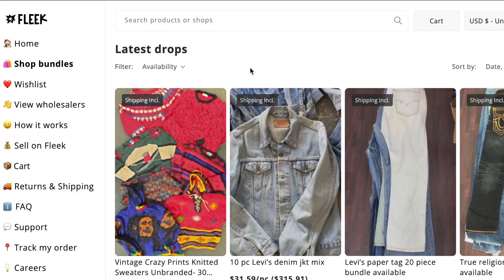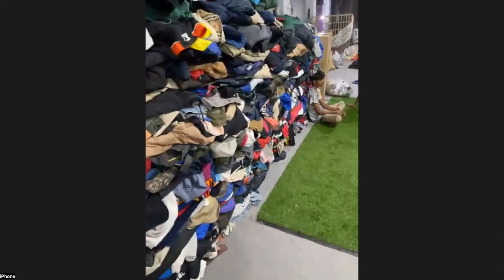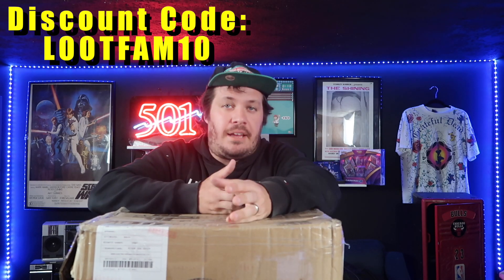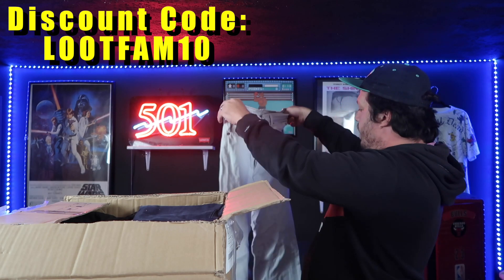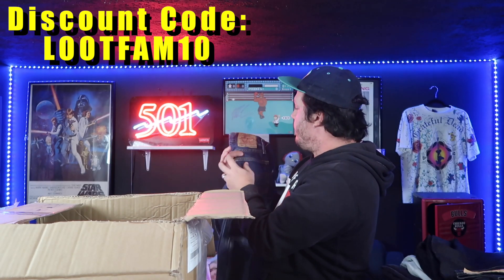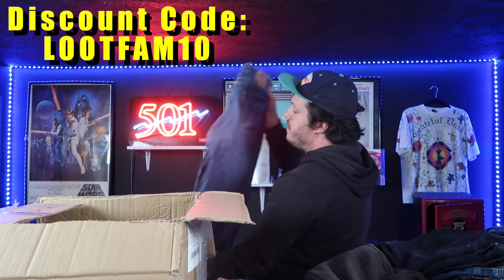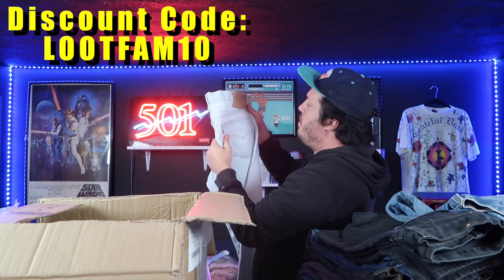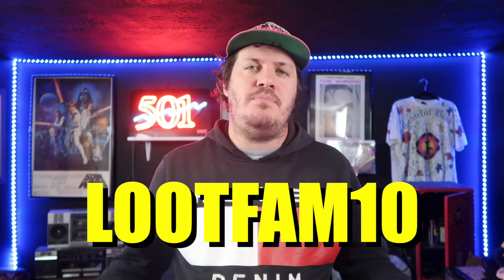How I Source Wholesale Vintage From My Couch!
Get 10 Percent off your first Fleek order by clicking

The rag house doesn't have to be an exclusive club anymore. Learn how you can buy vintage wholesale for your business in this video. It's easier than you might think!